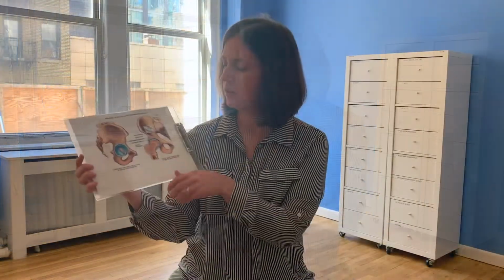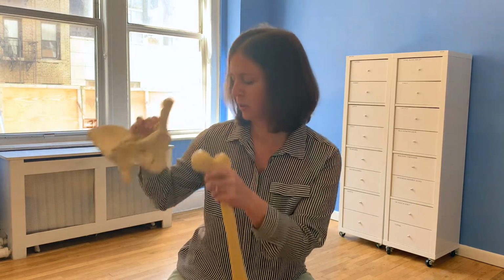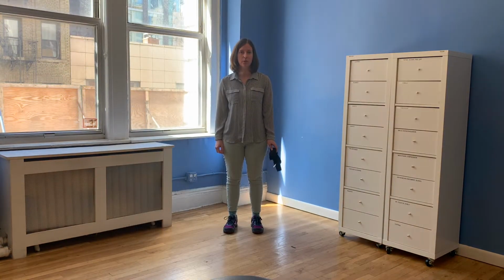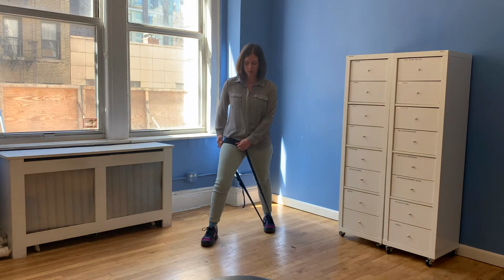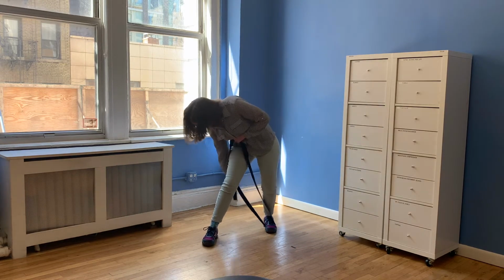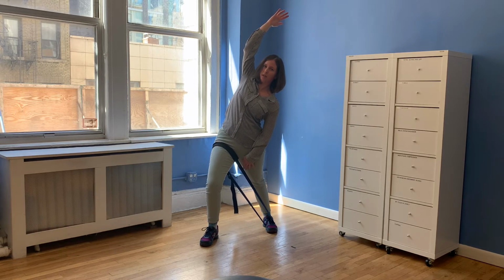Pinching Hip: Instant Relief for Hip Labral Tear with Yoga Strap Stretch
Alison Hovey, DPT, CFMT demonstrates how to instantly stretch your hip and treat a labral tear. All you need is a yoga strap / band.